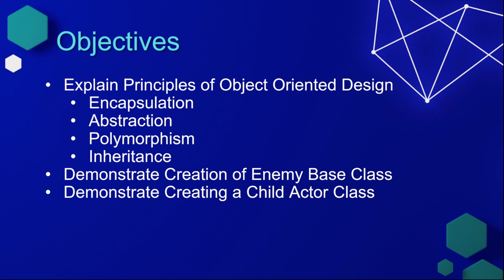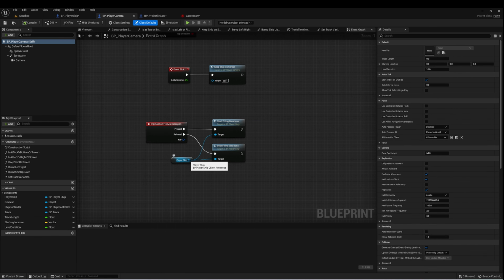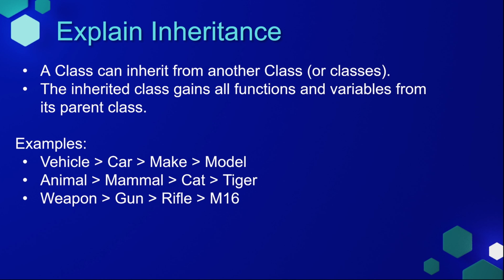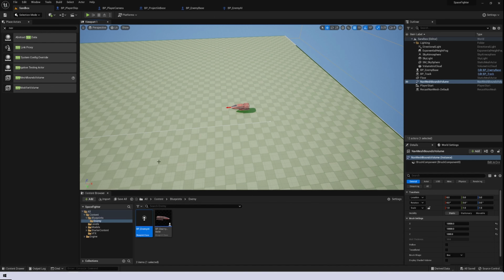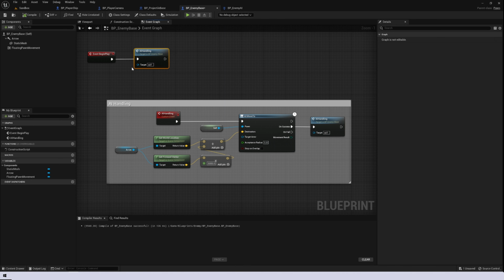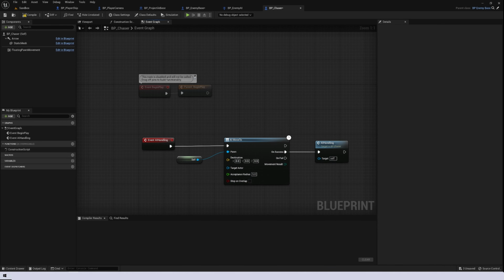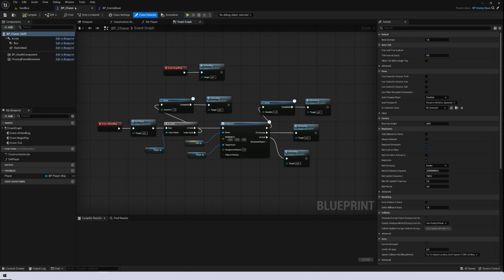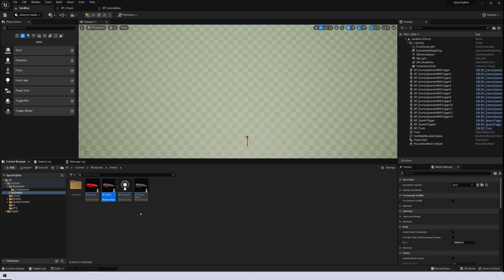Object Orientation Basics [ Game Development Basics - Week 5: Lesson 7 ]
This video is part of my course, Game Development Basics. In this video, we learn about object orientation. We use this knowledge to get our enemy ship classes set up in our project.